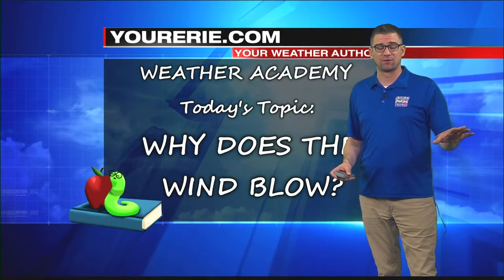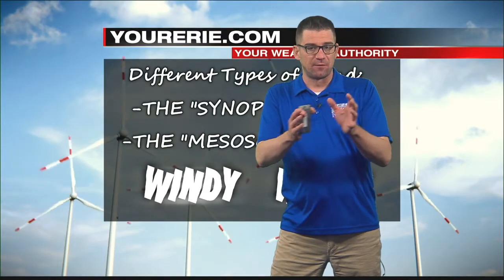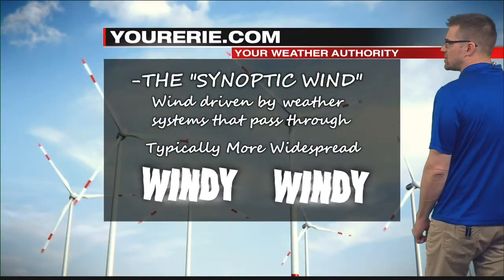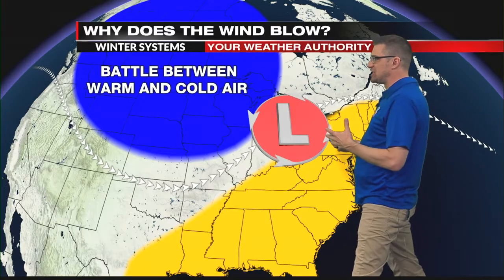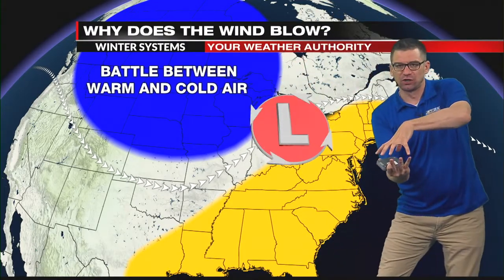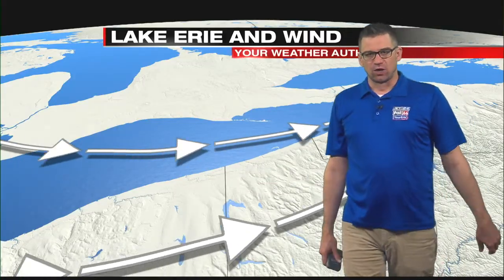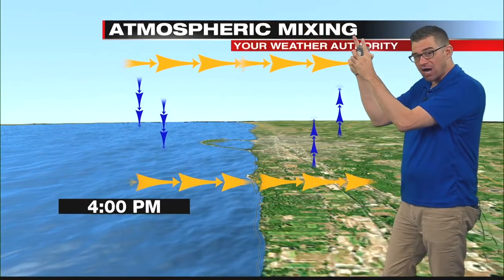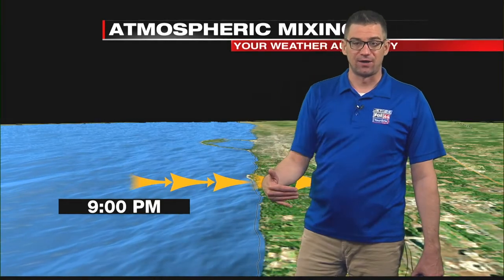Your Weather Authority Weather Academy: Why Does the Wind Blow